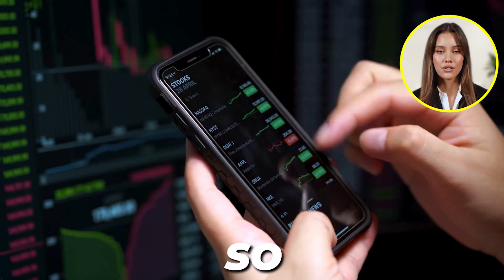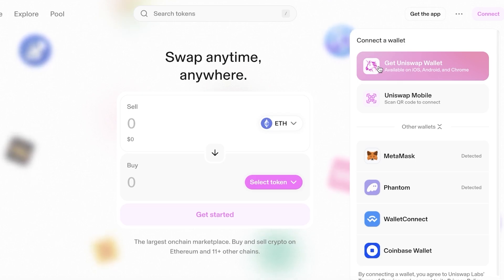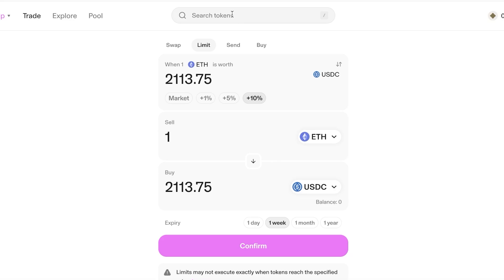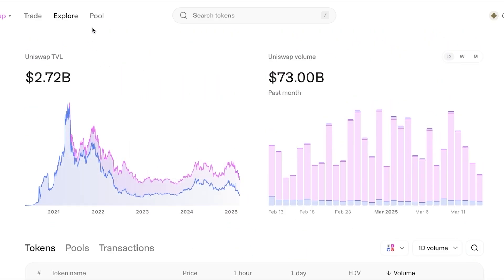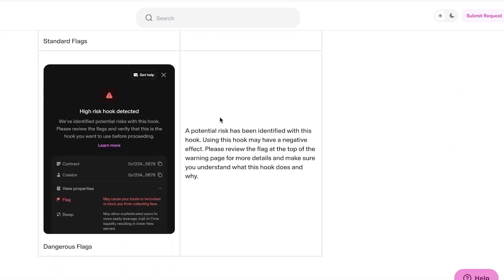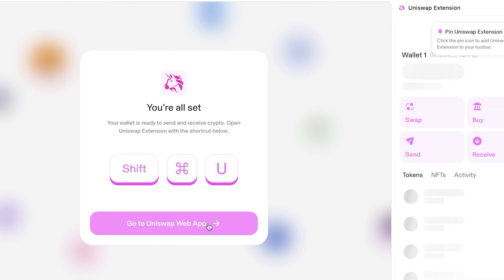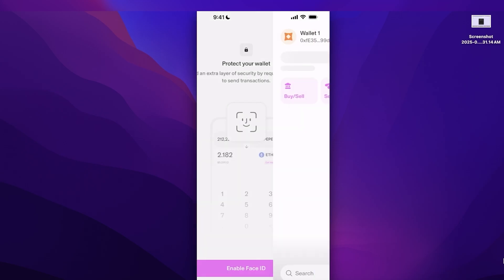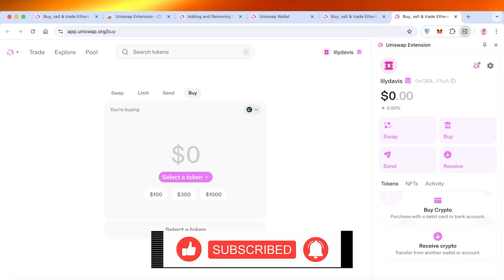How to Trade on Uniswap (2025) | Step-by-Step Tutorial for Beginners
Chapters:
00:00 - Introduction
00:45 - How to access Uniswap
02:10 - Connecting your wallet
03:30 - Choosing tokens to swap
05:00 - Setting slippage and reviewing details
06:20 - Confirming the transaction
07:40 - Waiting for blockchain confirmation
09:15 - How to use limit orders
11:00 - How to provide liquidity
13:00 - Exploring Uniswap Wallet
14:30 - Conclusion and final tips

Learn How to Trade on Uniswap | Step-by-Step Beginner’s Guide. Start trading on Uniswap, the leading decentralized exchange (DEX) with this easy Uniswap tutorial! Learn how to swap tokens, connect your MetaMask wallet, understand gas fees, add liquidity to pools, and avoid common mistakes. Whether you're new to DeFi (Decentralized Finance) or looking for a quick refresher, this guide will help you trade crypto on Ethereum's top DEX with confidence. Watch now and take your crypto trading to the next level.